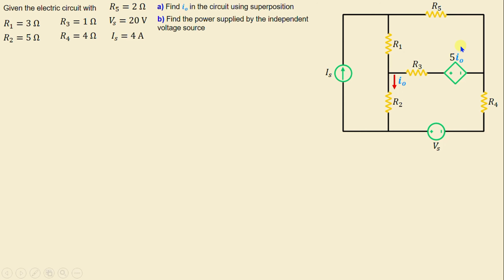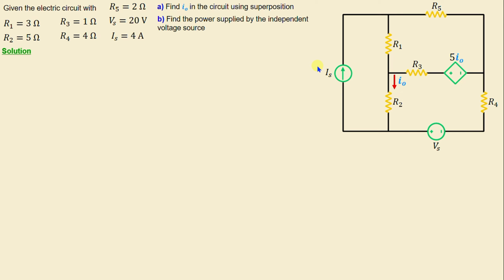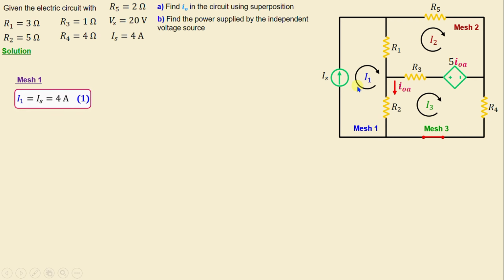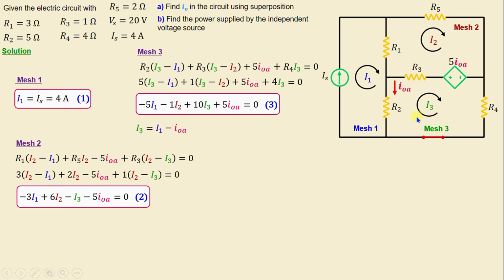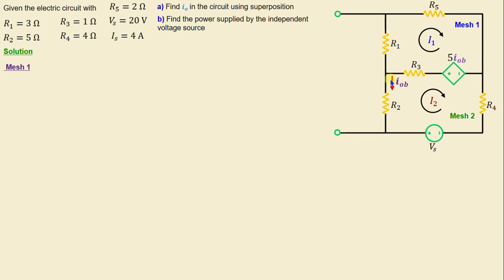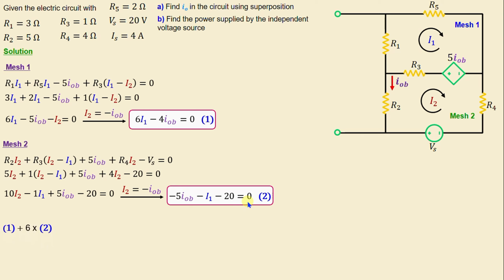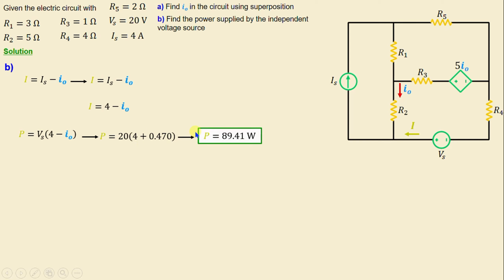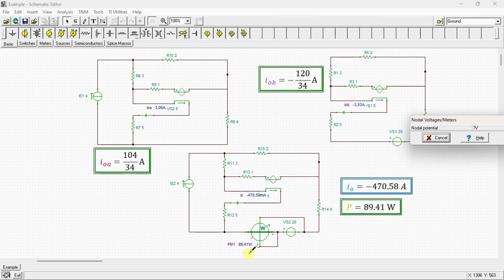Superposition Theorem | Solved problem 3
In this video, you will witness a thorough showcase of how the Superposition method is effectively utilized to solve a particular problem. By delving into the intricacies of the problem, the video provides a step-by-step breakdown of the application of the Superposition method, leading to a successful solution. By watching this informative video, you will gain a deeper understanding of the Superposition method and its practical significance in addressing real-world problems.